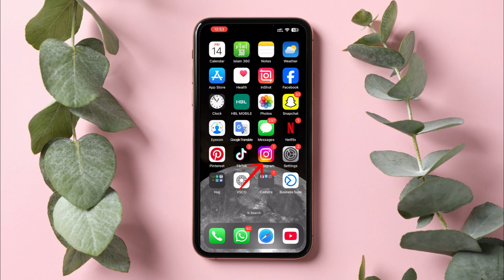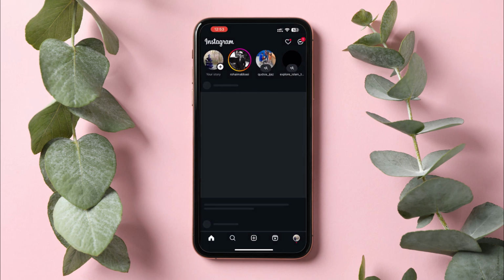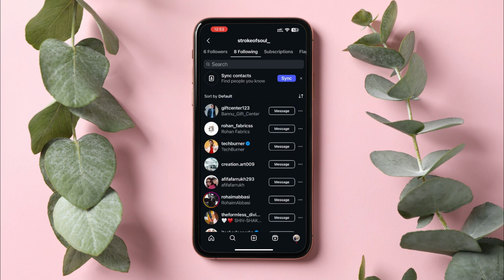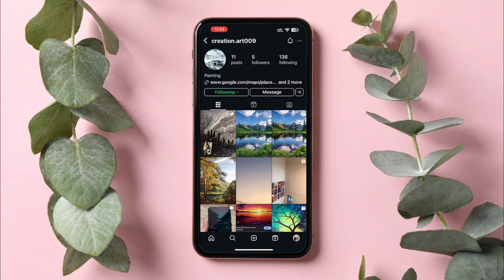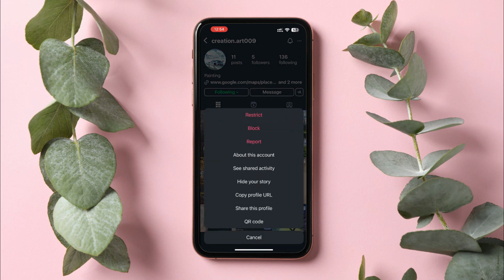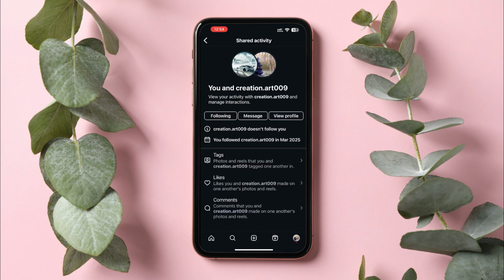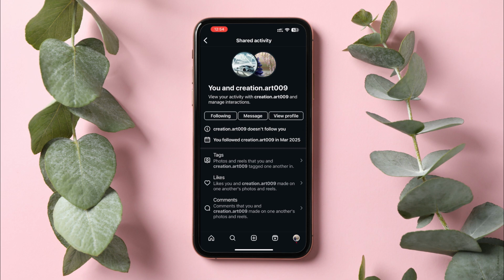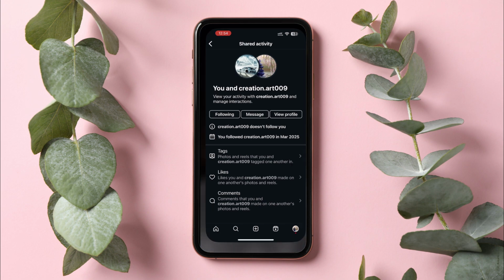How To See When Someone Followed You On Instagram 2025 (iPhone & Android)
How To See When Someone Followed You On Instagram Step-By-Step:

1. Update the Instagram app. Make sure your Instagram app is updated to the latest version. If you’re using an older version, go to the App Store or Google Play Store and update it before continuing.
2. Open Instagram. Launch the Instagram app on your device.
3. Find the profile. Locate the profile of the person you follow or the person who follows you. You can do this by searching their username or by navigating through your follower/following list.
4. Access the profile options. Once on their profile, tap the three dots in the upper right corner of the screen to access a menu of options.
5. Select 'See Shared Activity'. From the menu that appears, tap on 'see-shared activity'.
6. Check the dates. In the middle of the screen, you’ll see the date when this person followed you and, just below that, the date when you followed them. Note that the exact time is not displayed, only the month and year.

Ever wondered how to see when someone followed you on Instagram? You're not alone! I totally get the curiosity, and in this video, I’ll walk you through the steps to uncover this info. Instagram doesn’t make it super obvious, but with a few clever tricks, you can figure it out. Whether you're trying to track new followers or just want to keep tabs on your Instagram growth, this guide is for you. I’ll dive into the settings and show you some cool hacks for monitoring your Instagram followers. Plus, I'll share tips on how to manage and engage with your followers effectively. If you're as obsessed with Instagram as I am, you’ll find these insights super helpful.